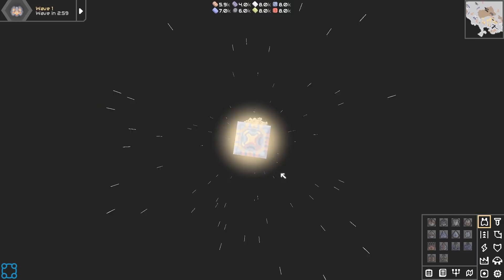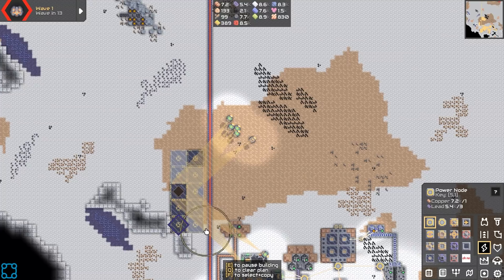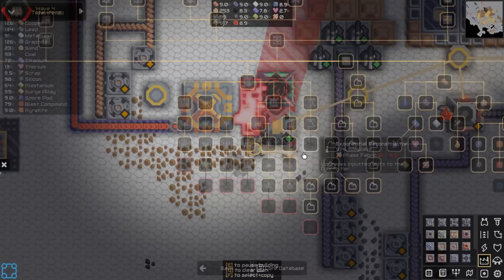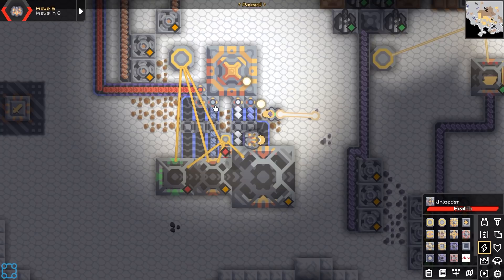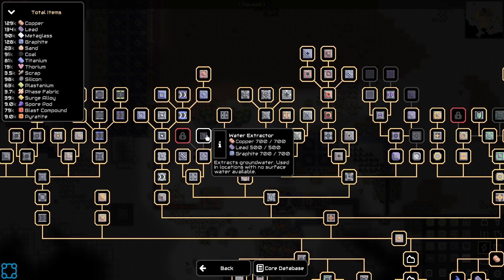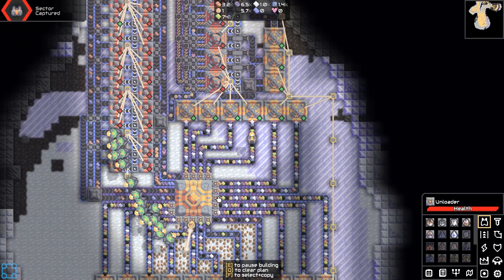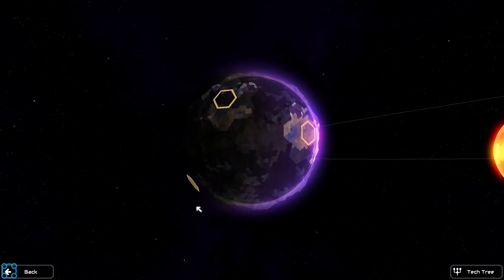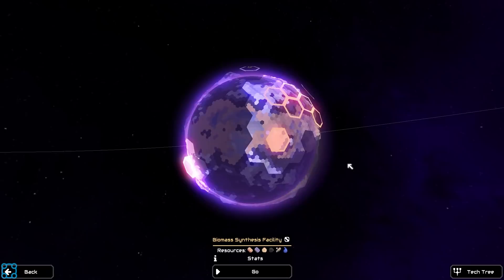I'm Overleveled!? - Let's Play Mindustry [v6.0] - PC Gameplay Part 36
A sandbox tower defense game-- Create elaborate supply chains of conveyor belts to feed ammo into your turrets, produce materials to use for building, and defend your structures from waves of enemies.